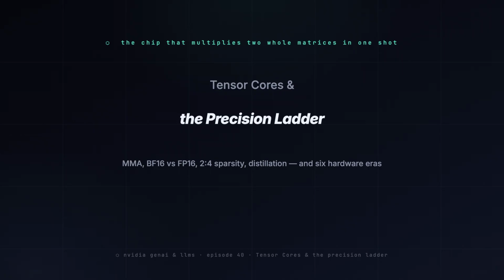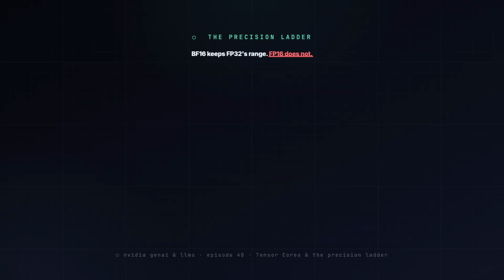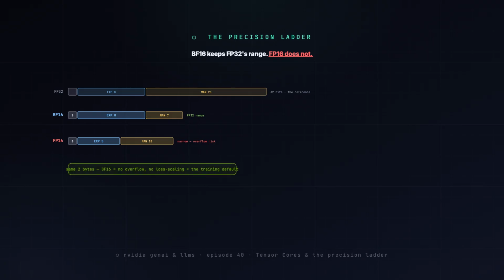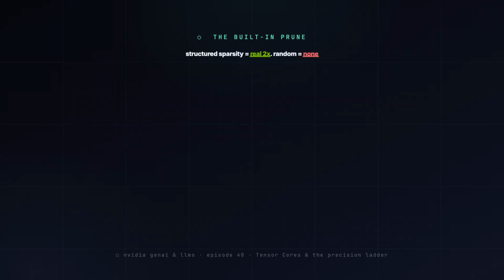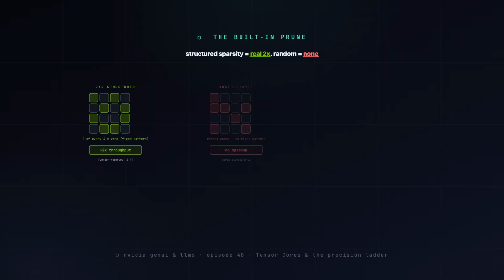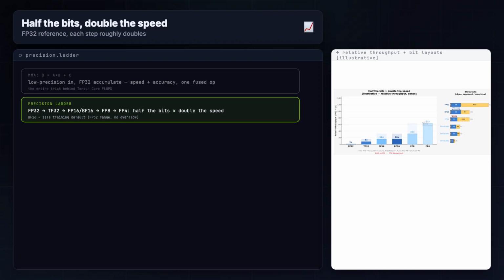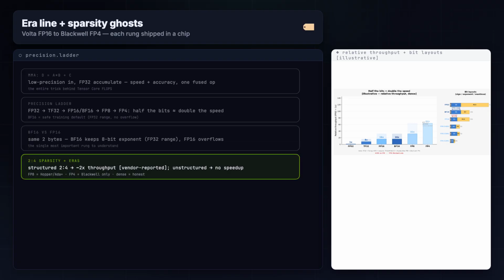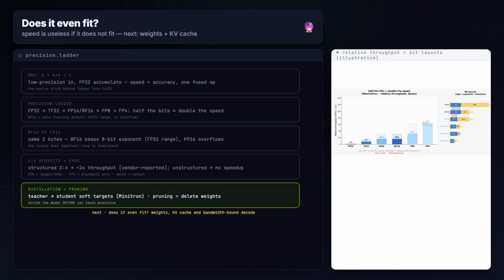40. Tensor Cores | Generative AI & LLMs Course (Covers NVIDIA NCP-GENL)